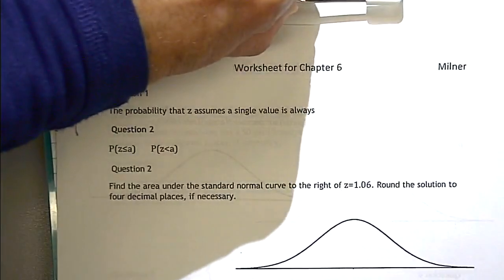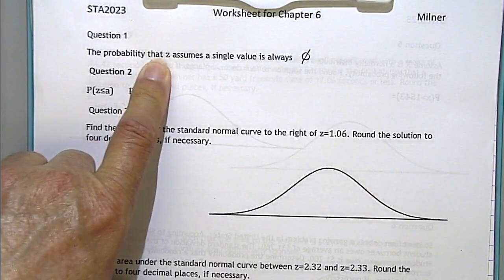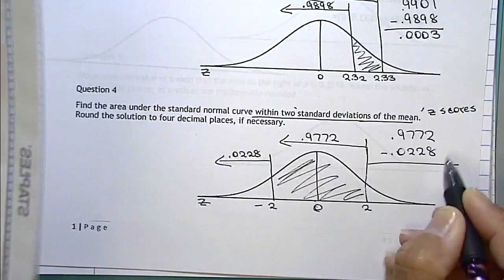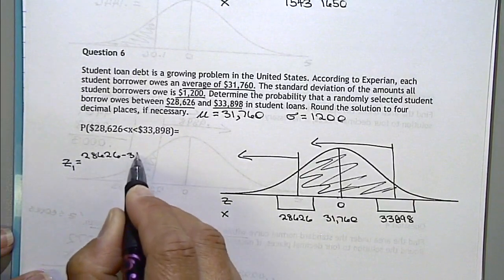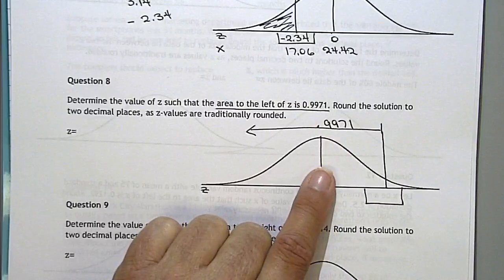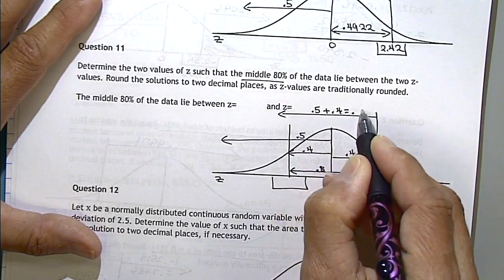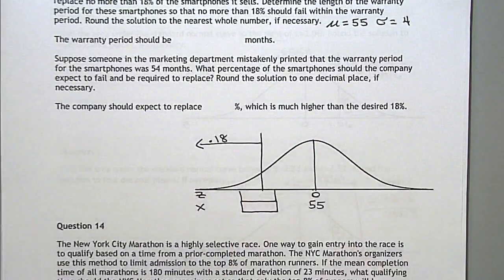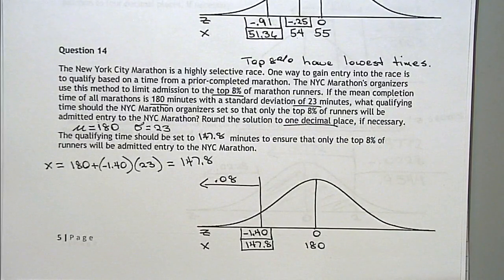STA2023 Chapter 6 Extra Problems